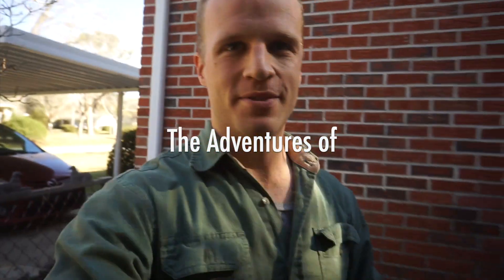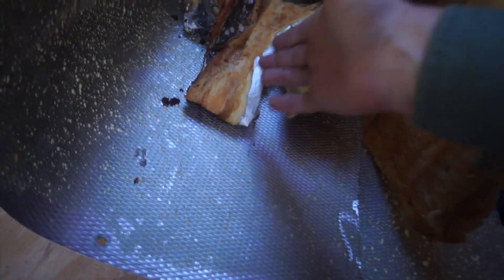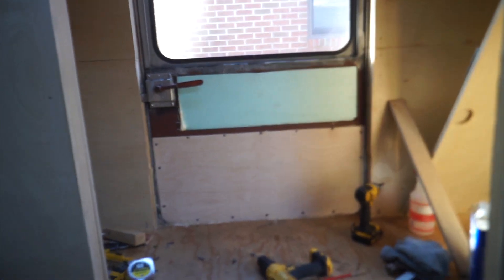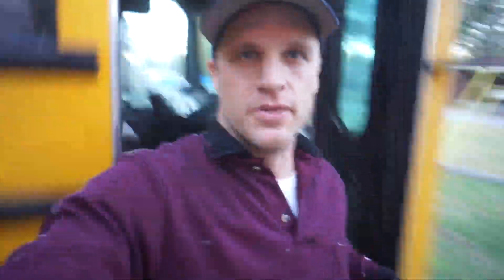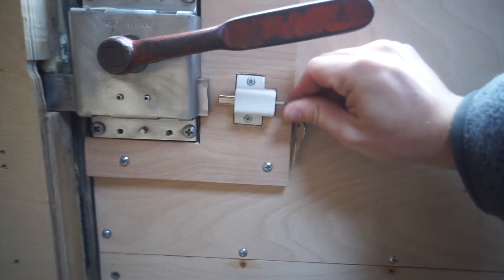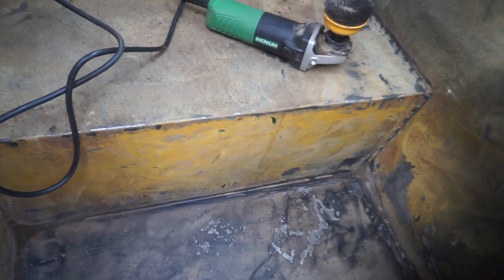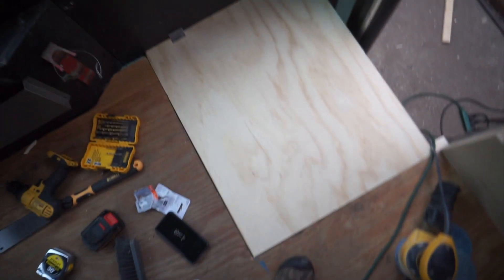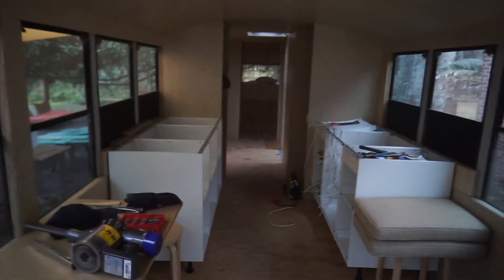How to Lock Your Emergency Door/Keep Your Toddler From Falling Down The Stairs: Bus Conversion Ep 42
I'm here to answer any questions if you have them.

Some tools used in this video:
Dewalt Angle Grinder Brush
Brass Drill Attachments

Here's My Beater Vlogging Setup for $400:
Sony Mirrorless Camera (I paid $230 on Ebay)
Sony 16mm Lens (Paid $120 on Ebay)